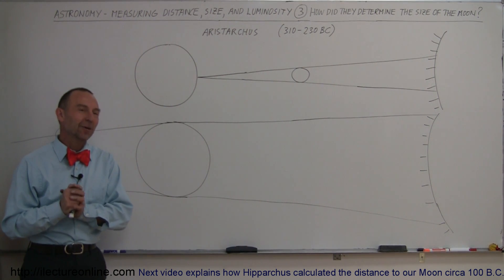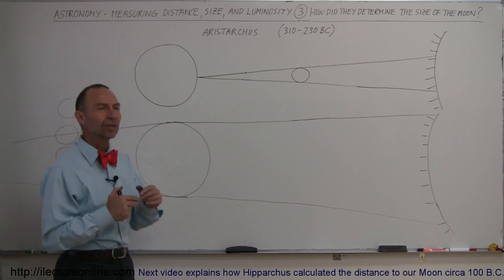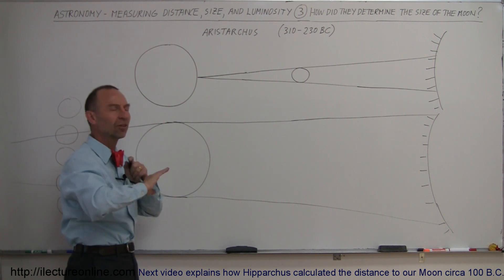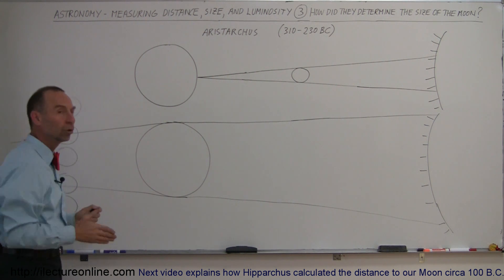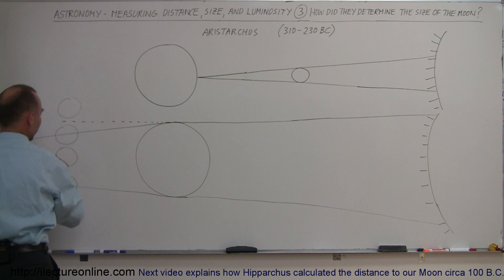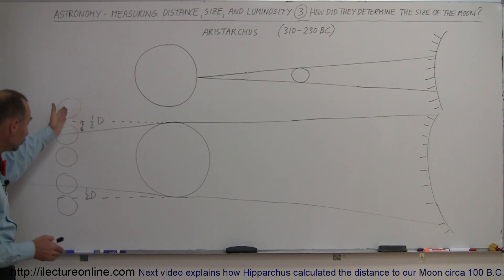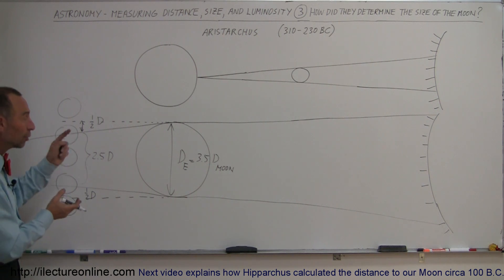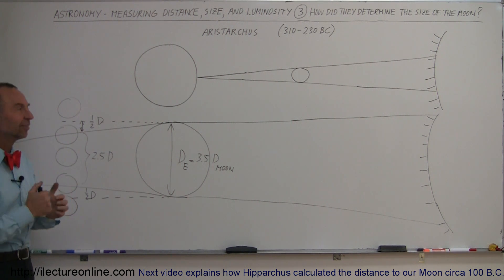Astronomy - Measuring Distance, Size, and Luminosity (3 of 30) The Size of the Moon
In this video I will explain how Aristarchus calculated the size of our Moon around 200 B.C.